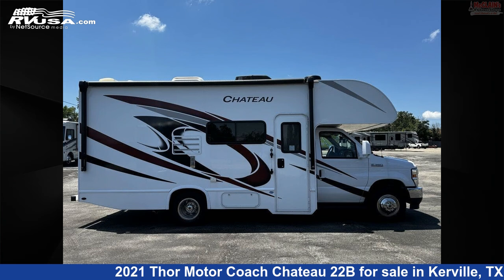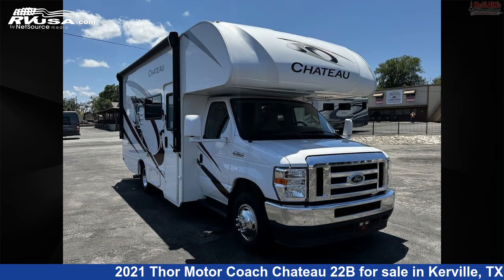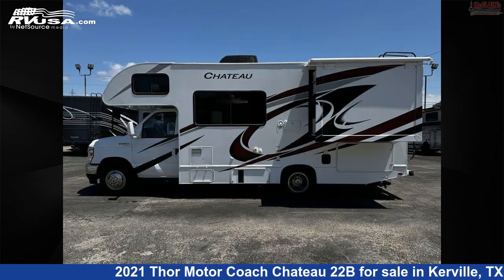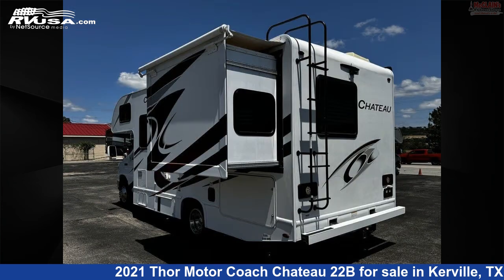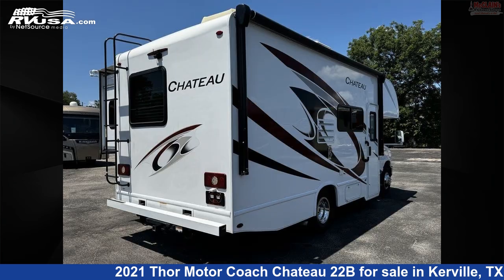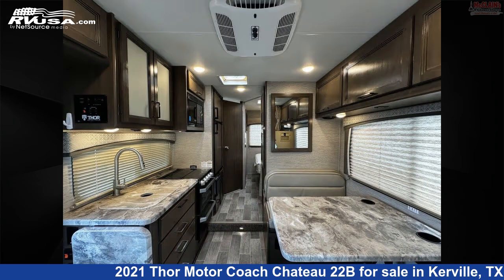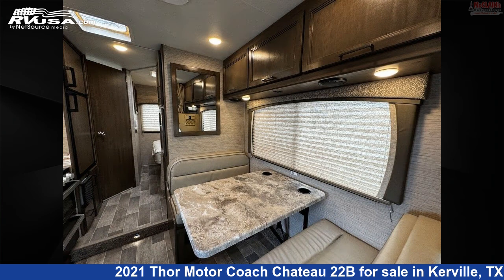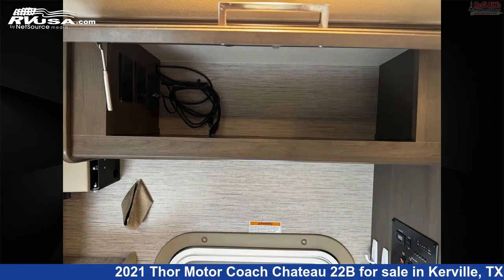Stunning 2021 Thor Motor Coach Chateau Class C RV For Sale in Kerville, TX | RVUSA.com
This 2021 Thor Motor Coach Chateau 22B is a Class C RV. It is located in Kerville, TX 78028 and is offered for sale by McClains RV . This Used Thor Motor Coach Is 24' 0" in length . The floorplan layout of this Class C features Rear Bedroom. This 2021 Thor Motor Coach Chateau 22B is built on a FORD chassis.

McClains RV is a dealer for brands like: and offers the following rv services: Parts/Accessories, Service. For more information and pricing on this unit, To see all units available for sale by McClains RV ,